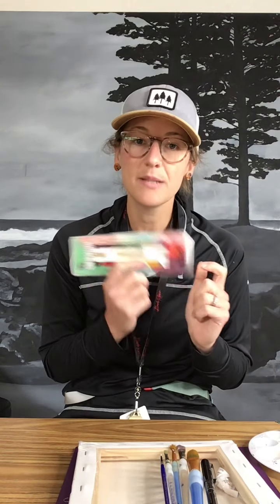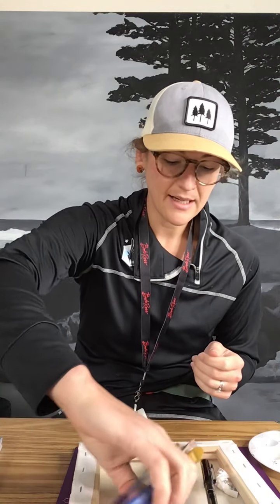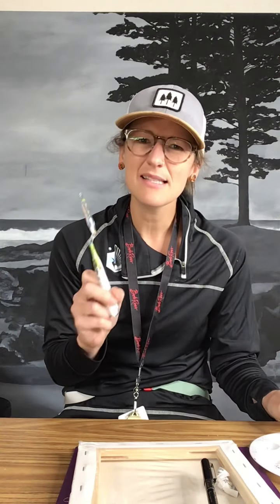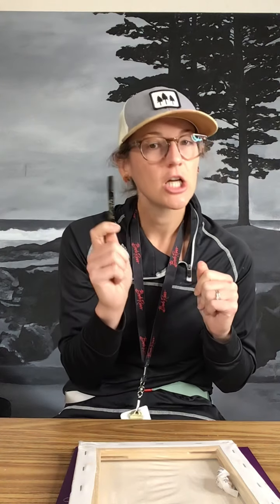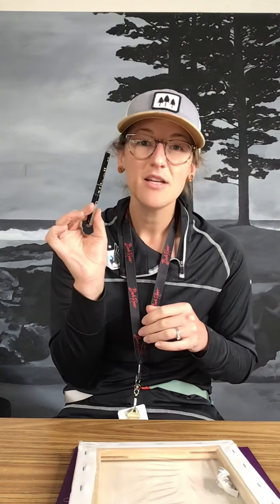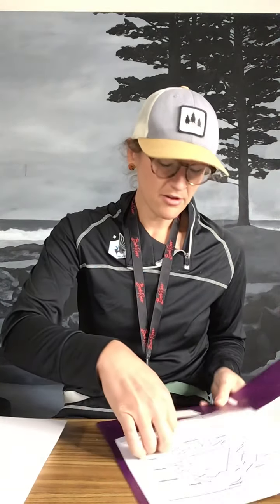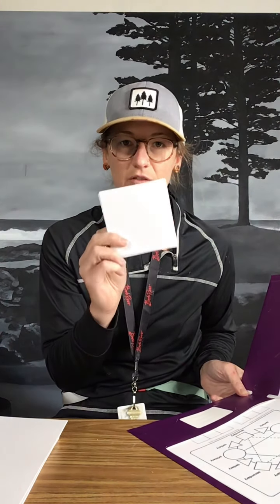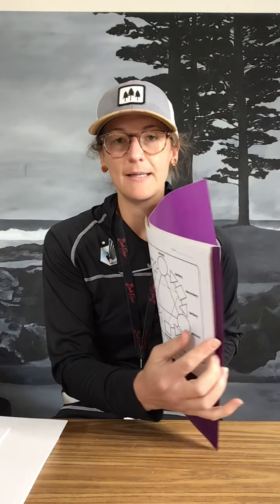Painting 1 Welcome and materials update